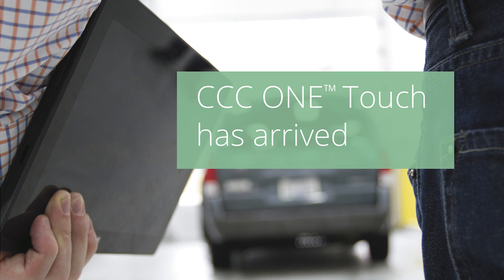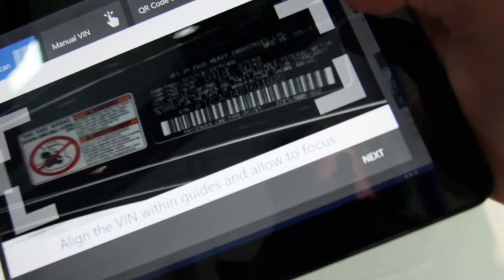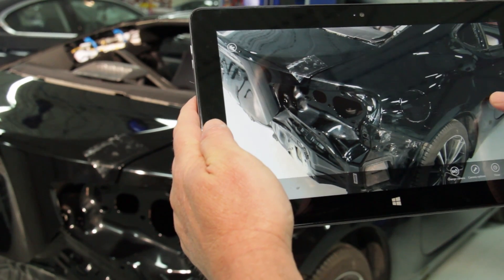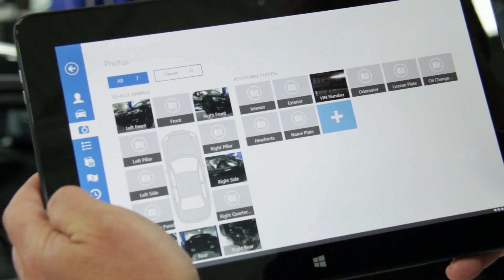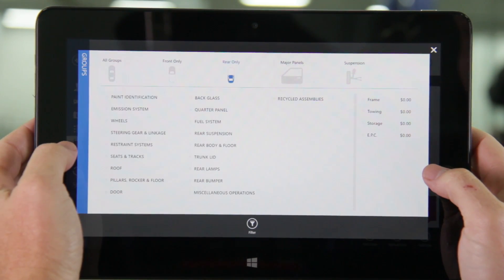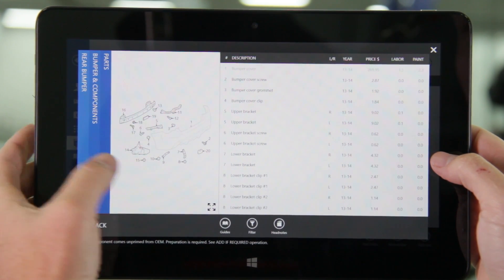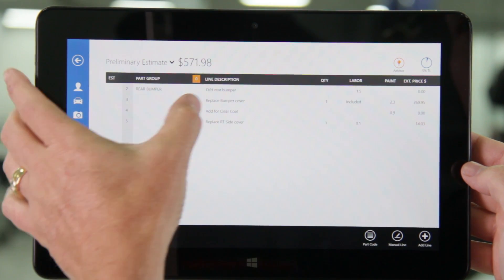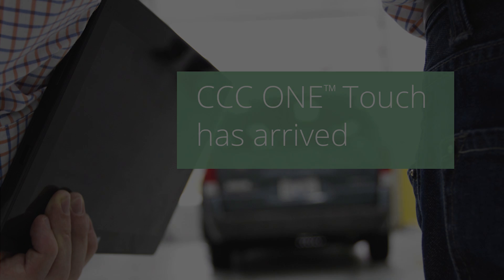Using CCC ONE Touch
This tour of Touch takes you through key product functions and how to write an estimate.